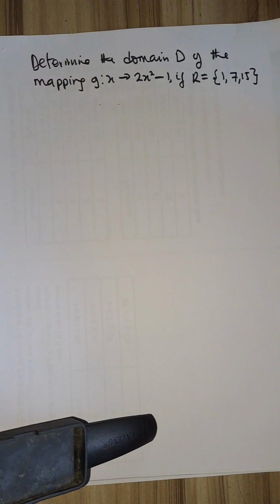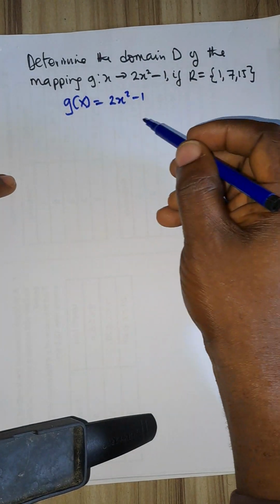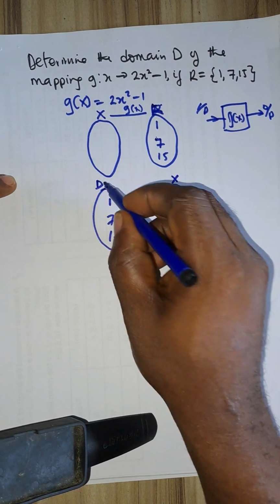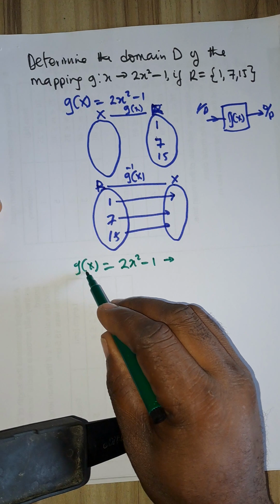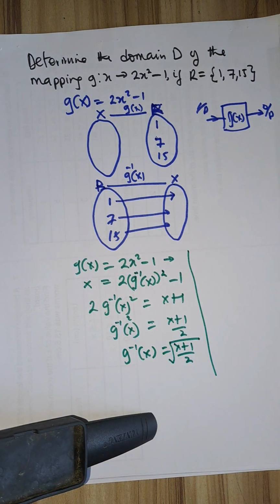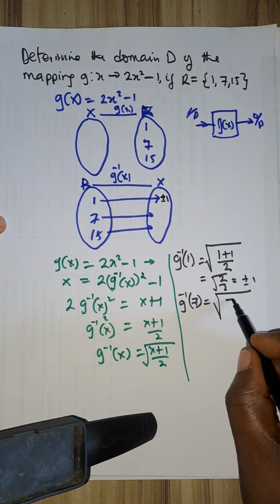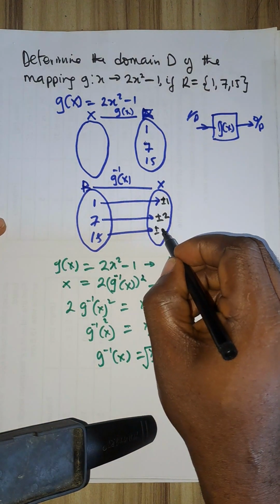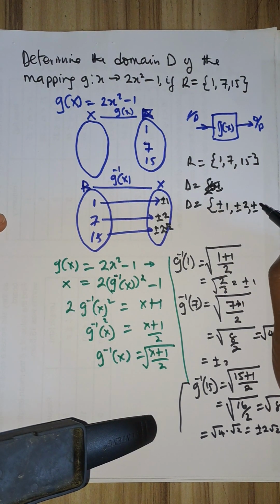Finding the Domain of a Function Given the Range